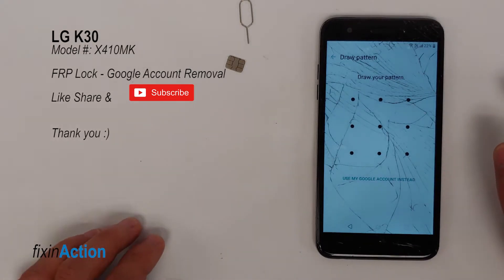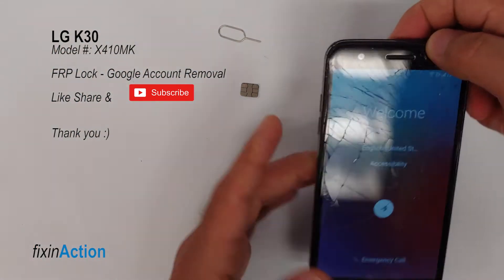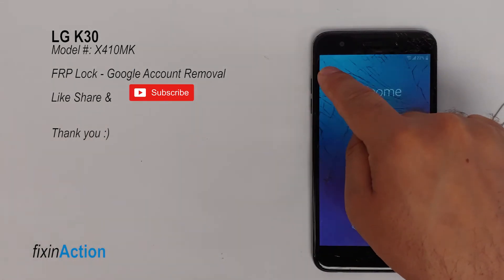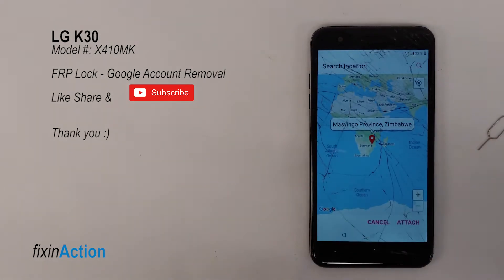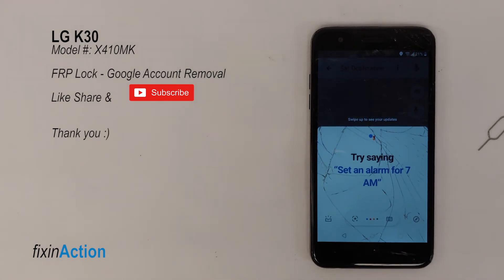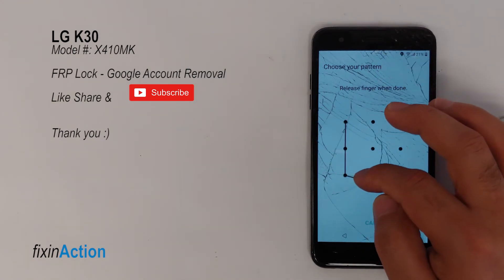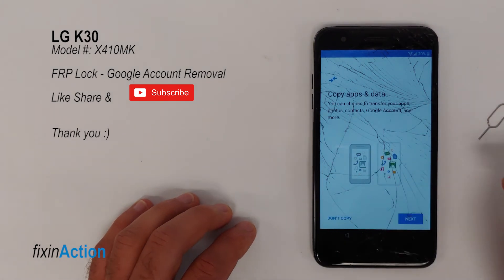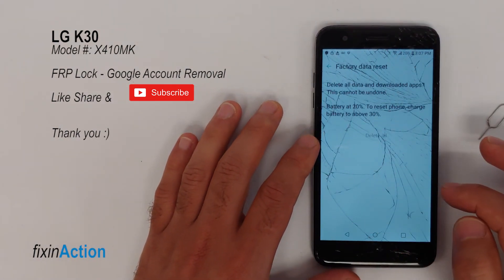How to Easy Bypass LG K30 X410MK FRP Google Account Removal without PC Updated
Easy Bypass LG K30 X410MK FRP Google Account Removal without PC

Hello Everyone,

Welcome to FixInAction Youtube Channel.

In this video we will bypass frp lock or remove google account from lg k30 X410mk model device, you may try the same method on other devices as will.